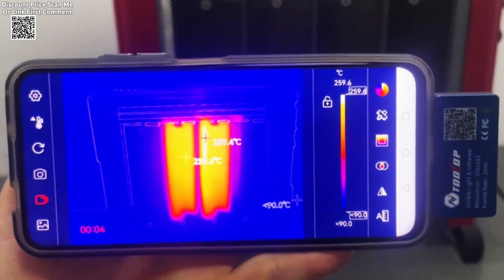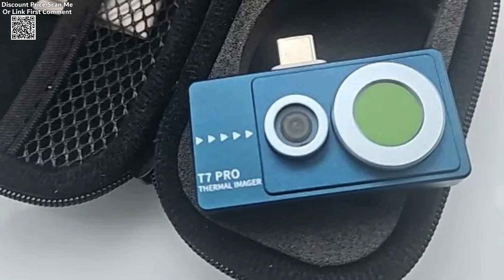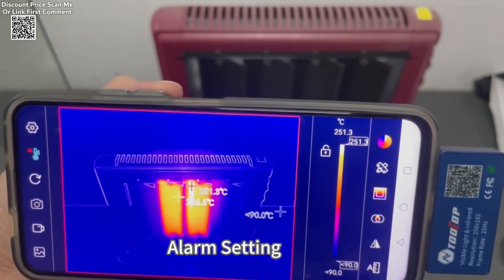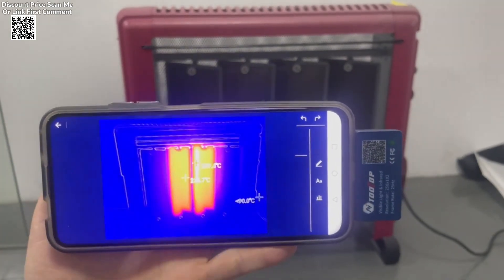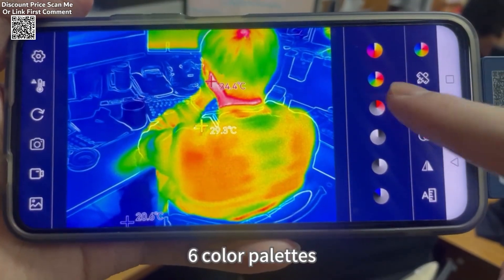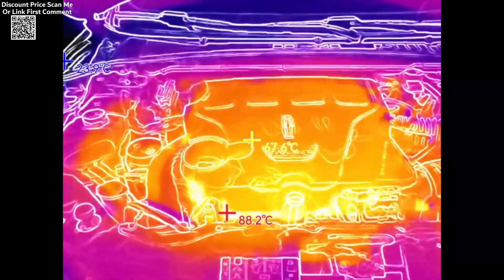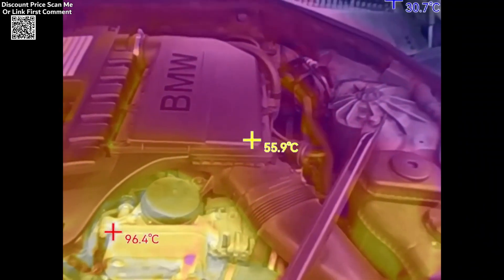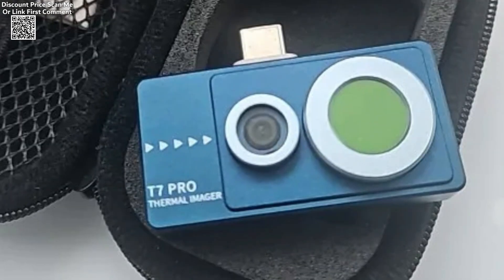TOOLTOP T7Pro Android Infrared Thermal Imager Camera Review Aliexpress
The TOOLTOP T7 Pro Android Infrared Thermal Imager is a compact and powerful device for industrial inspection. It features a 256 x 192 infrared sensor and a 640 x 480 visible light dual lens, providing high-resolution imaging to detect hidden issues effectively. The 25Hz refresh rate ensures real-time monitoring without lag, while multiple imaging modes enhance clarity and detail.
This thermal imager offers a wide temperature measurement range from -50℃ to 600℃ with an accuracy of ±2℃ or ±2%. It supports multiple color palettes and has multifunctional software for Android, allowing photo and video capture, target temperature measurement, and easy analysis. With support for 12 languages and weighing just 23 grams, it is lightweight and highly portable.
Designed for durability, it has an IP54 waterproof rating and operates within a temperature range of -10℃ to 75℃. The package includes a user manual, cleaning cloth, storage bag, and protective box. The TOOLTOP T7Pro is a reliable tool for professionals and DIY users alike, offering precision and convenience in a small, easy-to-use device. TOOLTOP T7 Pro Unboxing Aliexpress.